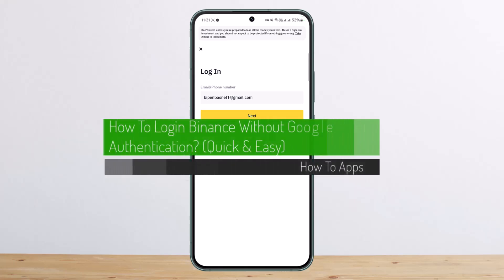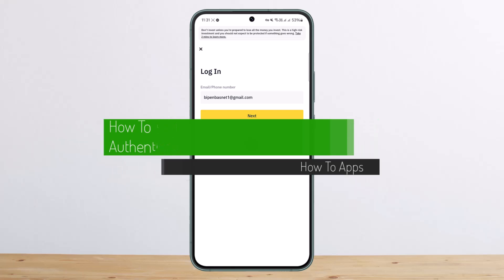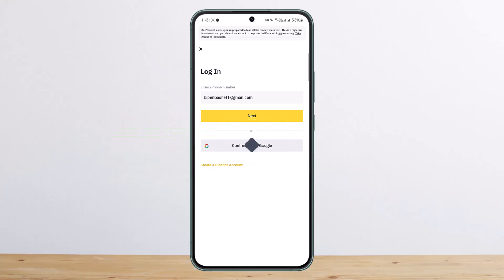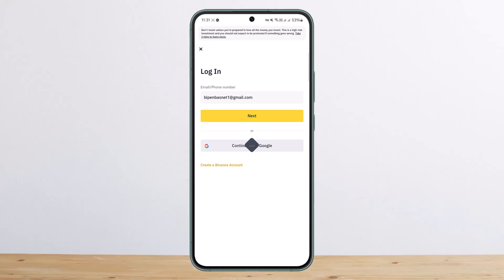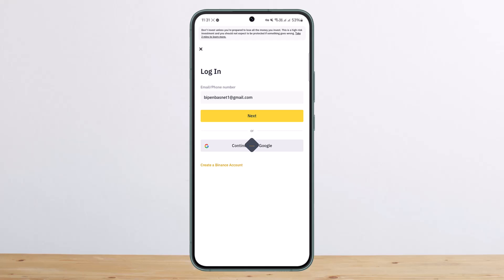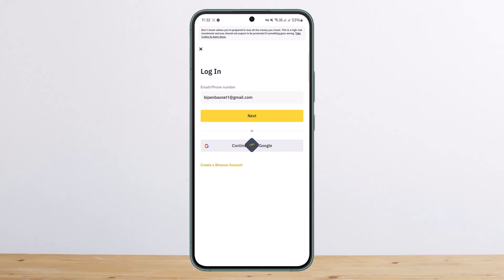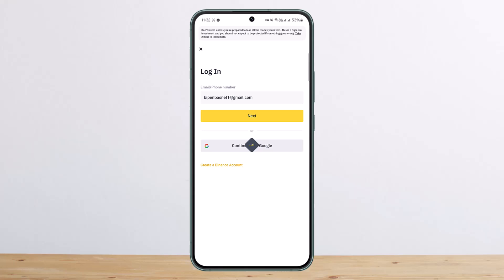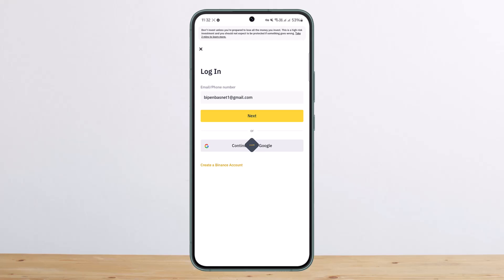How To Login Binance Without Google Authentication (Quick & Easy) !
In this video, the creator explains how to log in to Binance without using Google Authentication. If you are unable to access your Google Authenticator app, this guide will help you log in to your account using alternate methods.

To start, open the Binance login page and enter your email and password as usual. During the login process, Binance will prompt you for two-factor authentication (2FA), which typically includes Google Authentication. If you cannot access Google Authenticator, follow these steps:

1. **When prompted for 2FA, look for the option "Security Verification Unavailable."** Tap on it.
2. You will see three options, and you should select "Google Authentication is unavailable, and I would like to disable it."
3. Tap on "Confirm Reset."
4. You will then be asked to verify your identity using your phone number. Enter your phone number and tap "Send Code."
5. Enter the code you receive via SMS.
7. Enter the email verification code into the field provided.
8. Tap "Submit" to complete the process.
9. You will now be able to log in to Binance without Google Authentication.

Remember that disabling Google Authenticator temporarily may decrease your account’s security, so re-enable it or set up another secure 2FA method as soon as possible.

Timestamps:
0:00 Introduction
0:02 Overview
0:07 Starting Binance login process
0:16 Handling 2FA prompt
0:22 Tapping "Security Verification Unavailable"
0:36 Selecting "Google Authentication is unavailable"
0:44 Verifying with phone number
0:52 Entering SMS code
1:00 Verifying with email
1:07 Entering email verification code
1:10 Successful login without Google Authentication
1:12 Encouragement to like and subscribe
1:17 Conclusion

This method helps users access their Binance accounts even when Google Authentication is unavailable. Always ensure you re-enable 2FA to maintain account security.